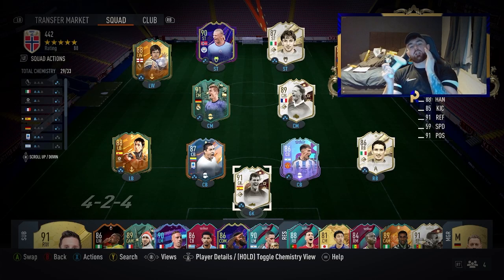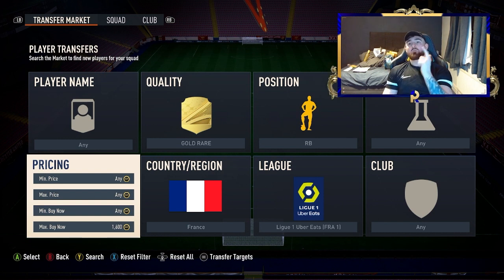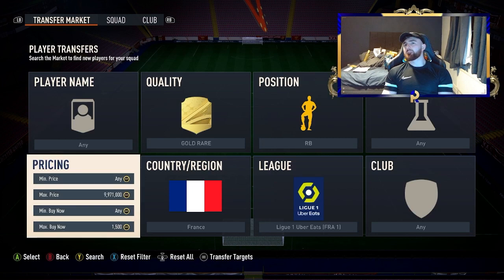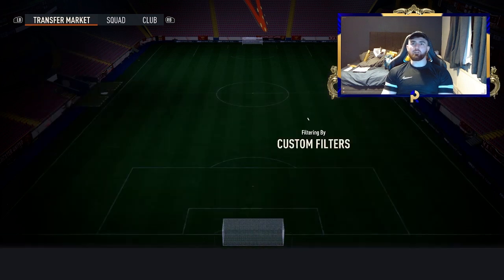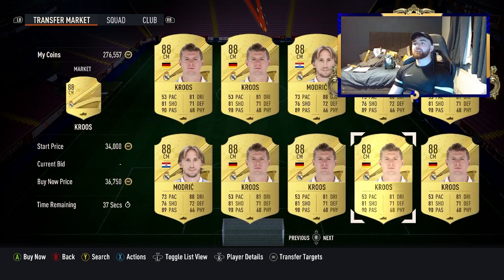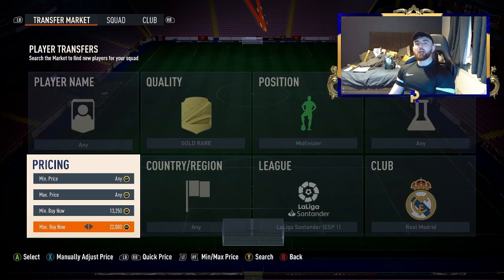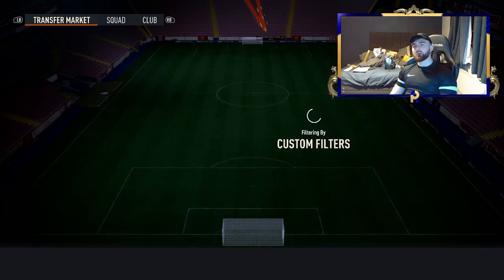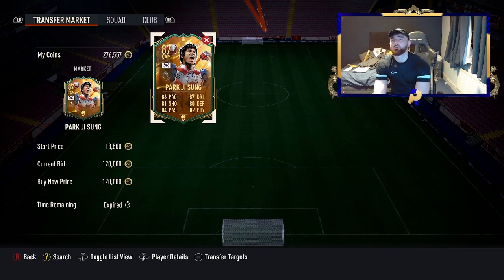OMG! 2K EVERY 60 SECONDS FIFA 23 BEST TRADING METHOD (FIFA 23 SNIPING FILTERS & TRADING METHODS)